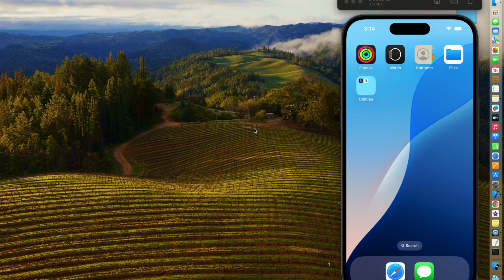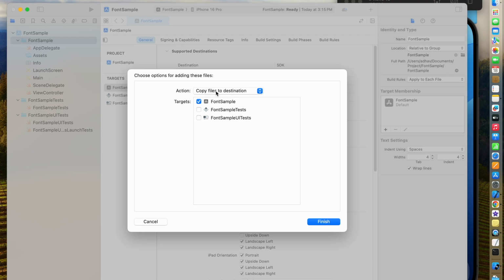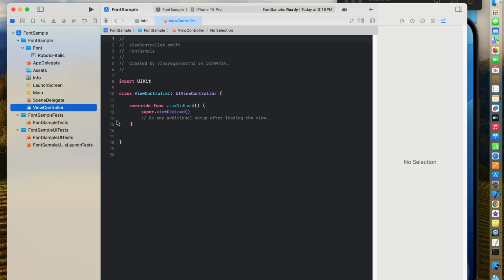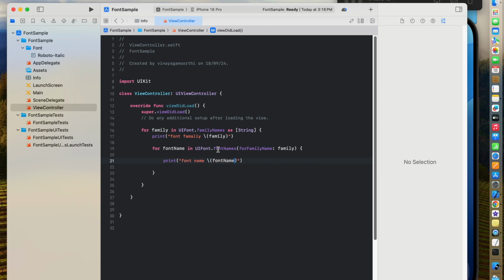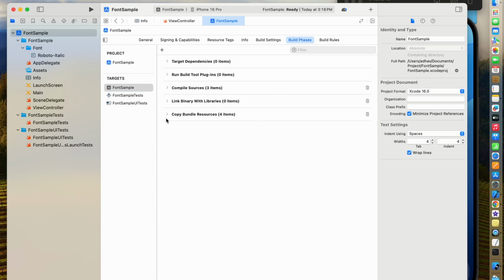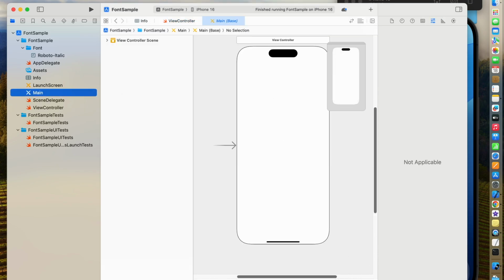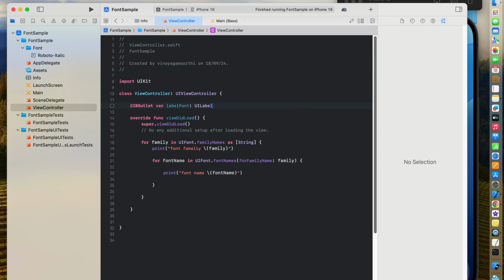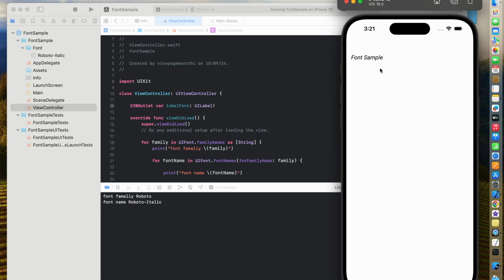How to use Custom Font in Xcode | Swift | Xcode 16.0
In this video, we will learn how to use Custom Font in Xcode.